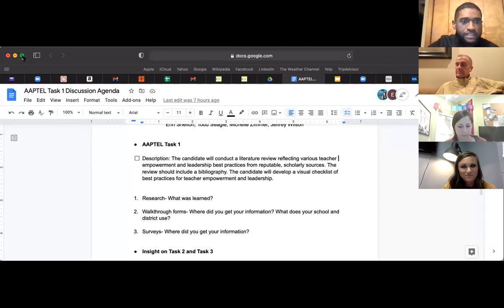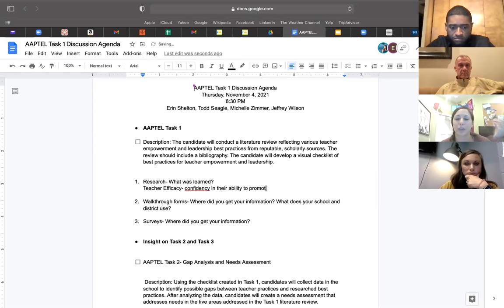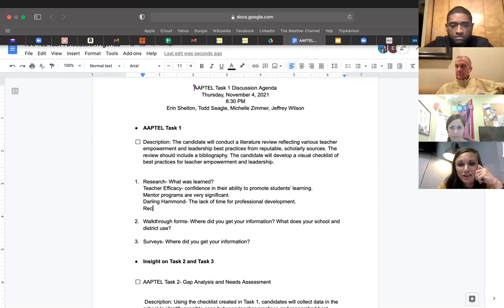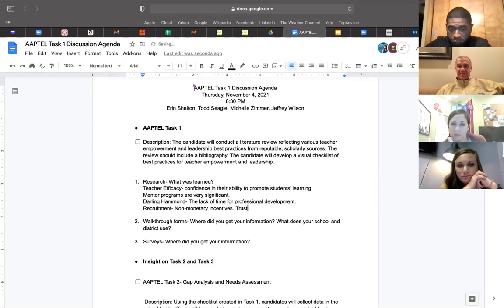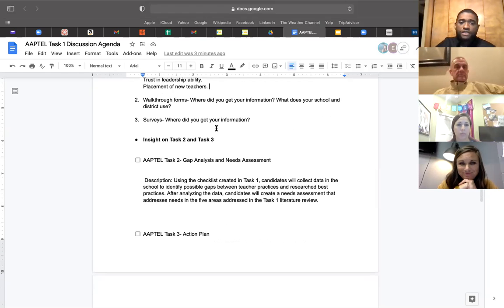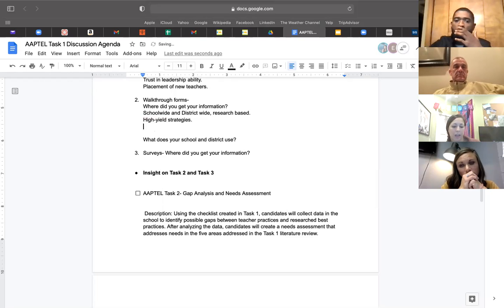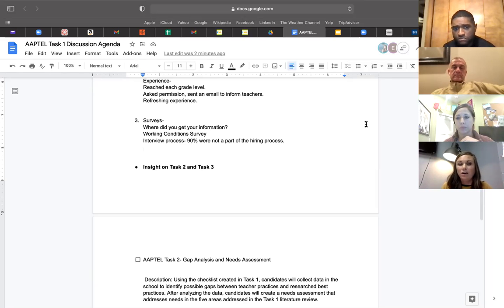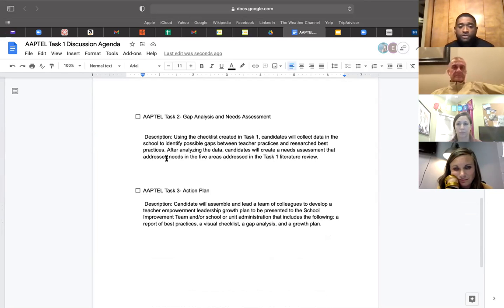AAPTEL Task 1 Discussion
AAPTEL Task 1